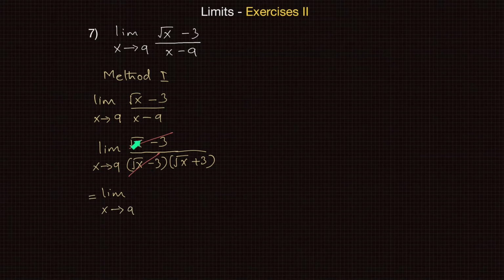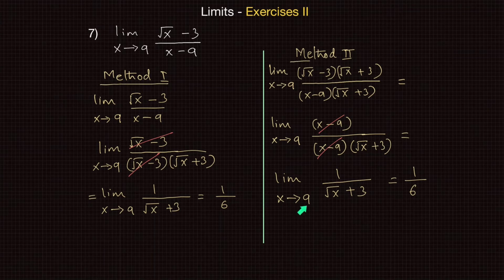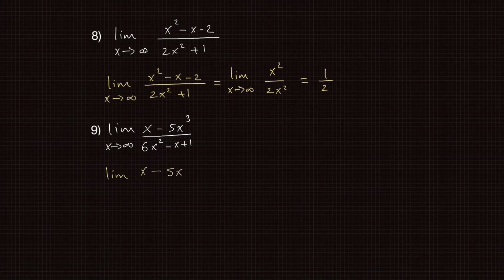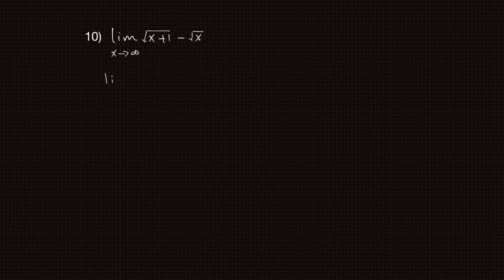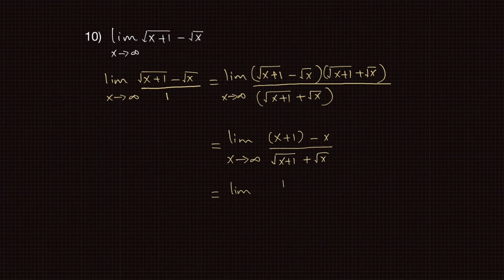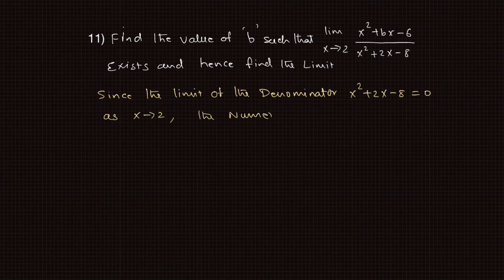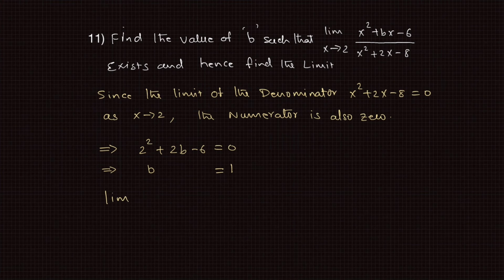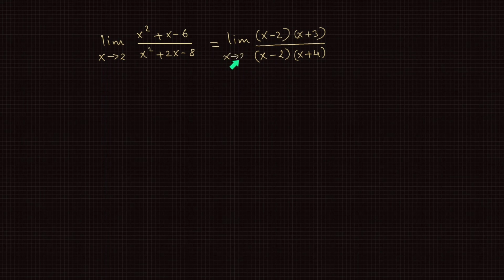Limits -Exercises II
Limits- Example exercises. Differential Calculus